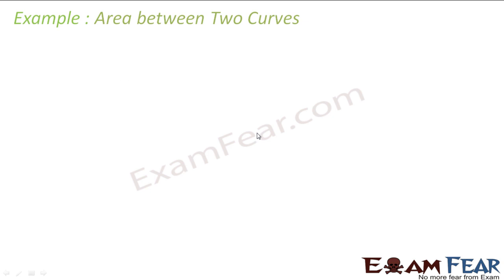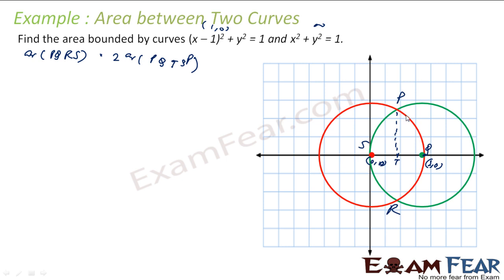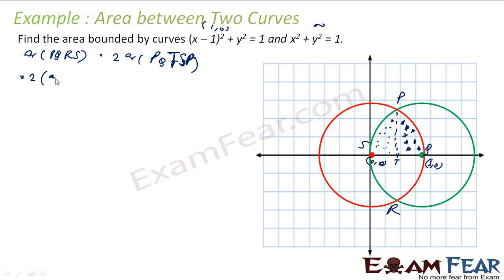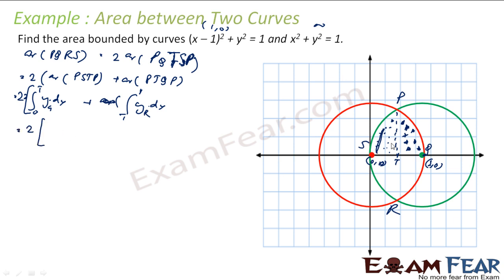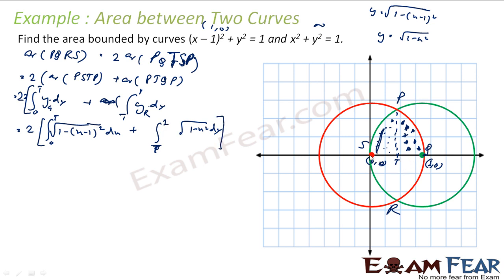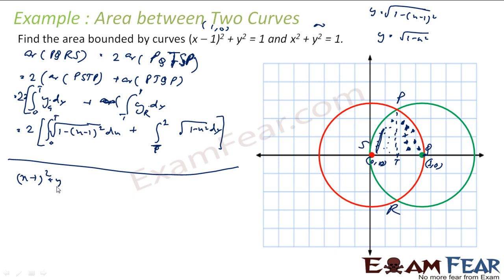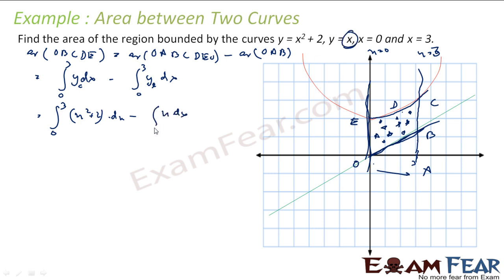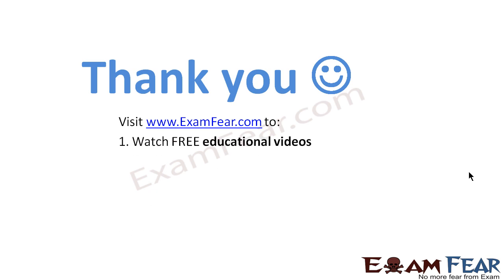Maths Application of Integrals part 9 (Example Area between two curves) CBSE Mathematics XII 12